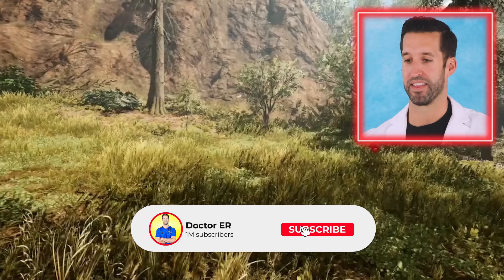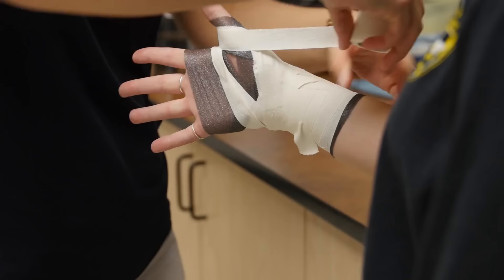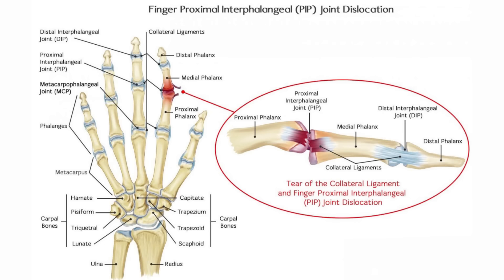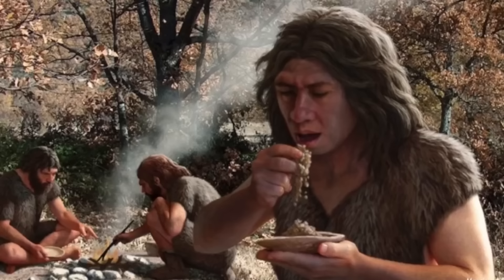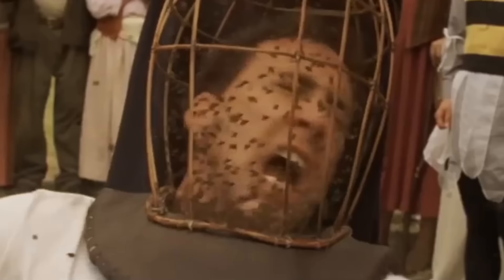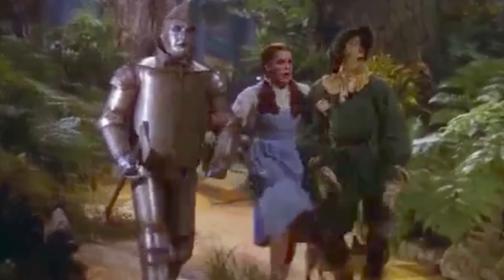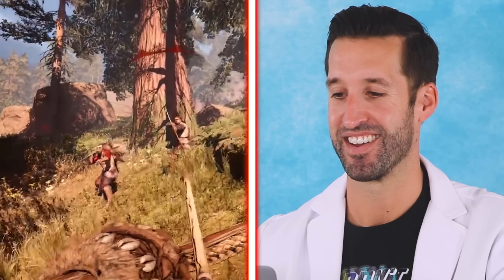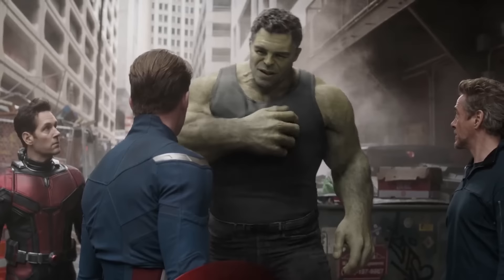ER Doctor REACTS to Wildest Far Cry Primal Healing Animations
ER Doctor Jordan Wagner is back with ER doctor reacts to Far Cry healing animations in The Far Cry Series by Ubisoft. Doctor Wagner, a real life emergency physician from Experts React Gamology ER Doctor All Healing Animations Far Cry reaction / real doctor reacts to video games Far Cry Primal, similar to Far Cry 6, Far Cry 2, Far Cry 3, Far Cry 4, and Far Cry New Dawn (Far Cry 5) injuries gameplay. Real doctor watches and reacts to FAR CRY games and tells us what is accurate and what is not in this funny video game reaction.

Far Cry is a franchise of first-person shooter games, all of which have been published by Ubisoft. The first game, Far Cry, was developed by Crytek for Microsoft Windows. The following games in the series have used a Ubisoft-modified version of the CryEngine, the Dunia Engine, allowing for open world gameplay. The Far Cry games, due to the history of their development, do not have any significant shared narrative elements but instead share a theme of placing the player in a wilderness environment where they must help fight against one or more despots that control the region as well as surviving against wild animals that roam the open spaces. Today Doctor Wagner, from Experts React on Gamology will be watching and reacting to Far Cry healing animations in games and the best healing mechanics in video games. Do you play Far Cry? What about the new Far Cry 6? If you want Dr. Jordan Wagner to continue making this doctor reaction series and reacting to gameplay and creating video game reaction series on Gamology please give this video a like and leave a comment on which TV show or medical memes or just funny memes you'd like for him to review next.

LINKS & REFERENCES:

Far Cry 6 for Xbox One, PS4, PC, & More | Ubisoft (US)